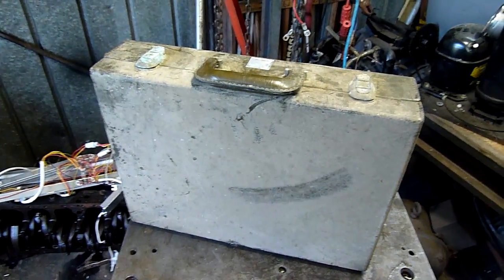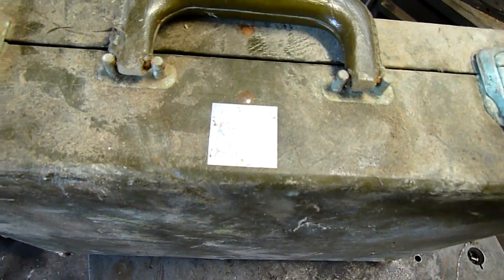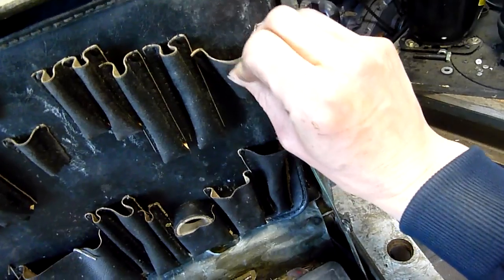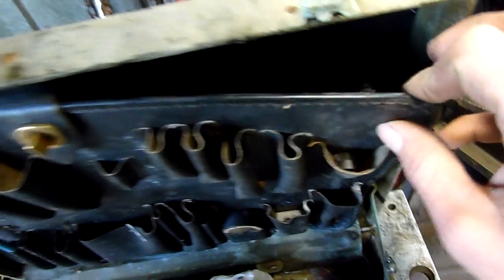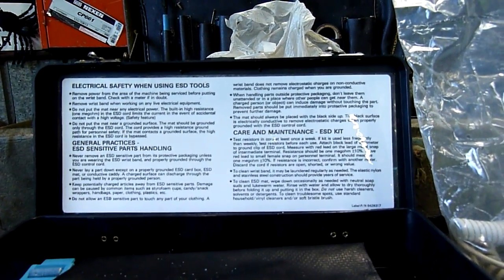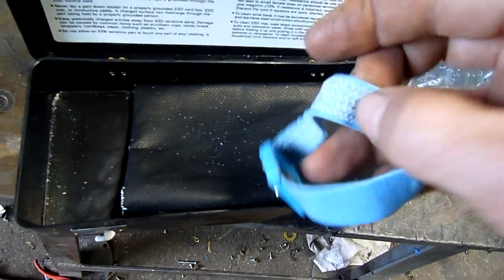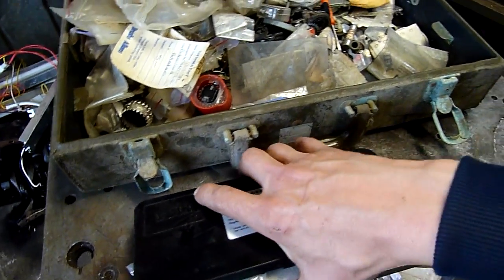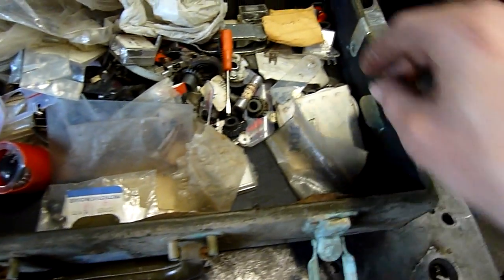Vintage IBM Typewriter Technicians Service Case Pick Through Pt1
What a collection of vintage bits!, shame I don't have any old typewriters to use them in :p